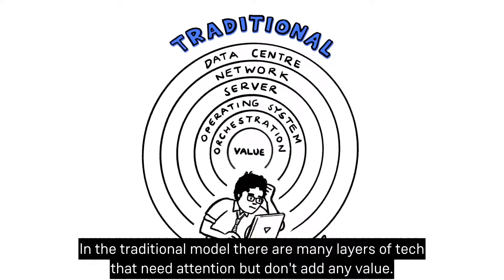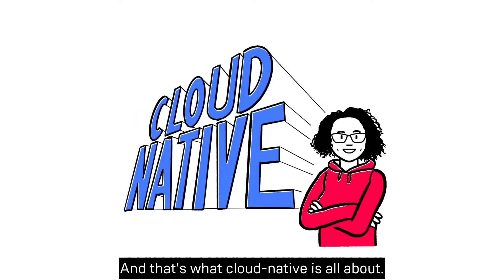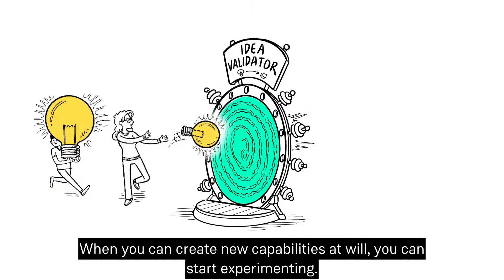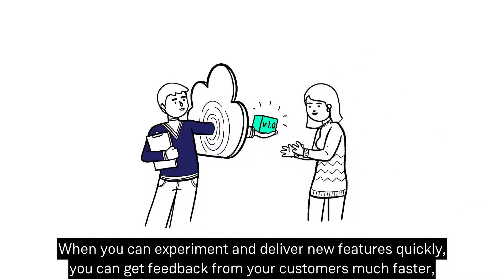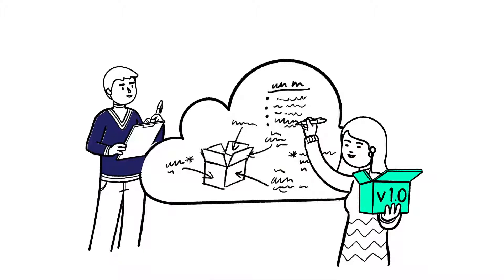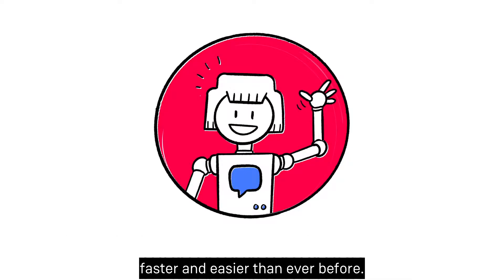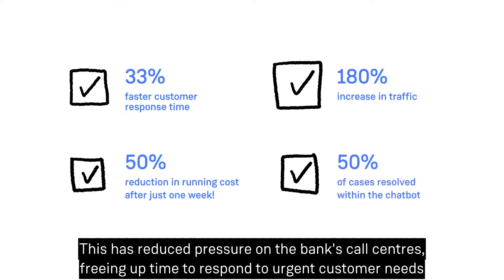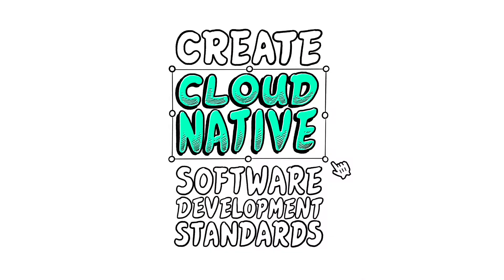What Is Cloud Native?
Cloud-native is the biggest enabler in a generation. We cover what it is, why it matters and how it can be used to deliver digital innovation at speed and scale.